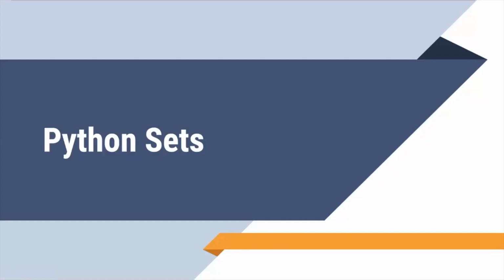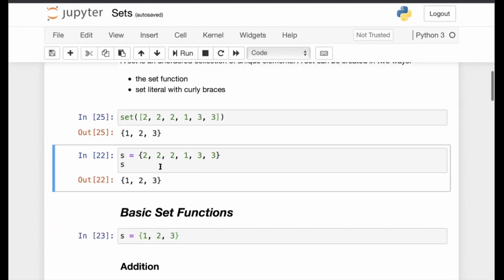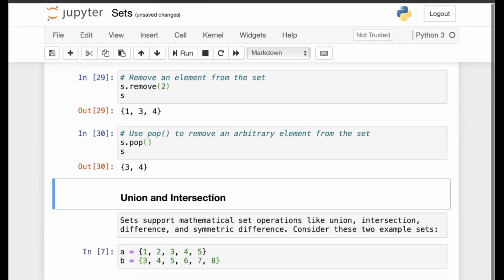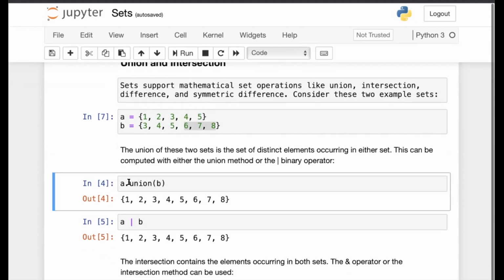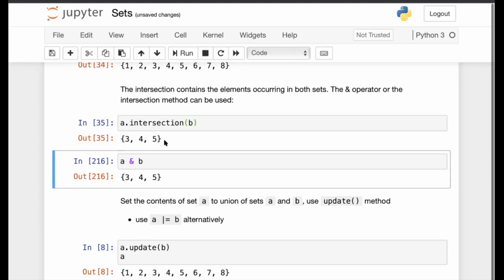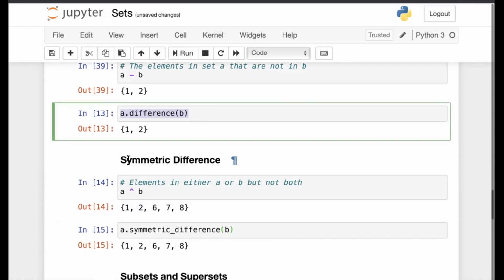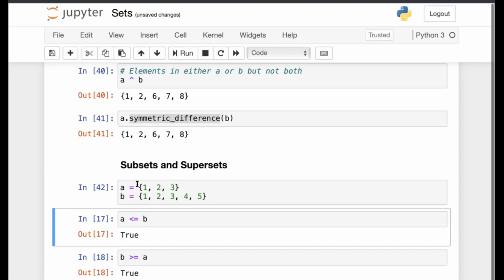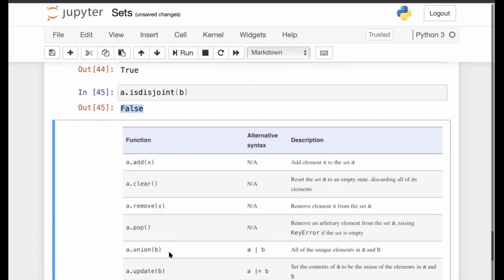Python Basics - Sets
This video defines Set data structures of Python. Sets consist of unordered collection of unique elements. We also define various operations that can be performed on sets which are similar to their mathematical counterparts.